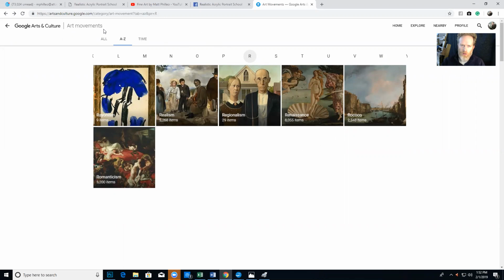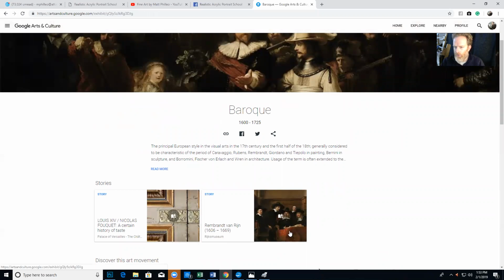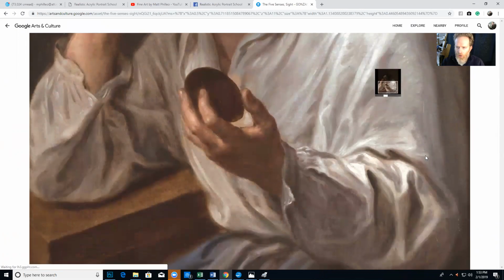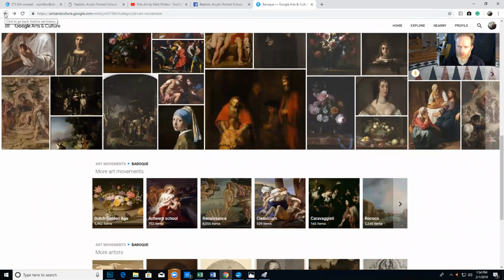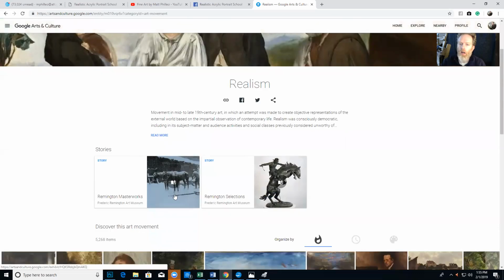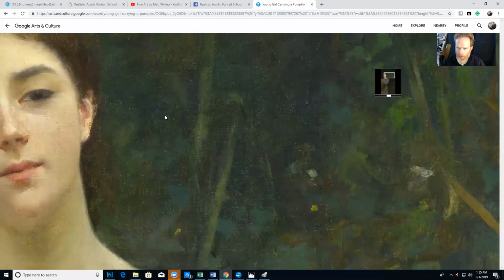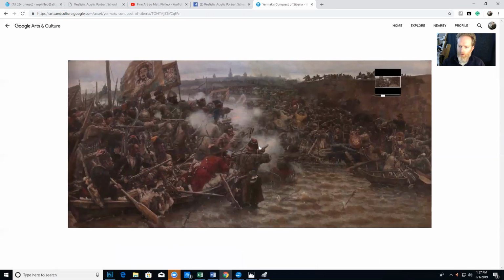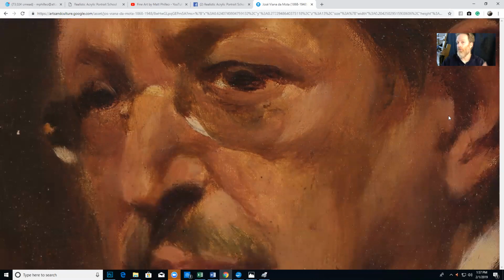Almost as Good as a Trip to the Art Museum| REALISTIC PAINTING TUTORIAL| LEARN HOW TO PAINT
►►FACT: Correct tonal value will make your portrait more realistic than perfect skin tones. Download your FREE Value Checker Tool here:

Here is a fantastic free resource for aspiring realistic acrylic portrait painters. You will be able to see hundreds of paintings, even close up, in the comfort of your own home. Seeing realistic portraits done by the masters will both inspire you and help you to improve!

Visit me there and learn how to paint a realistic acrylic portrait you can be proud of!

for letting me know about this amazing resource!)